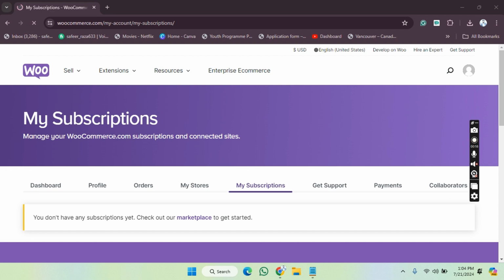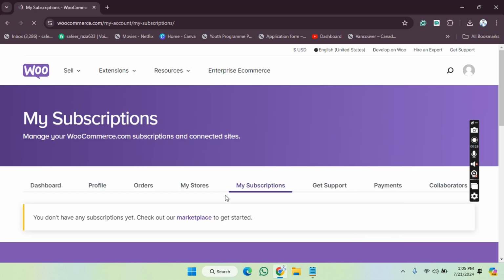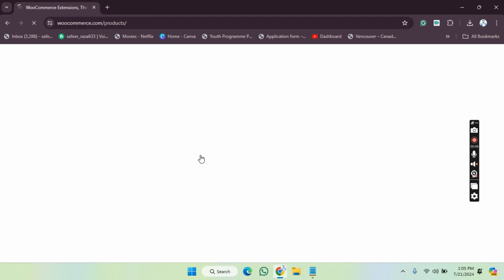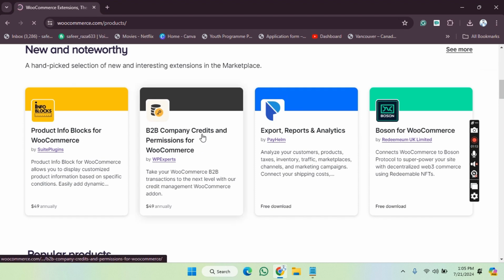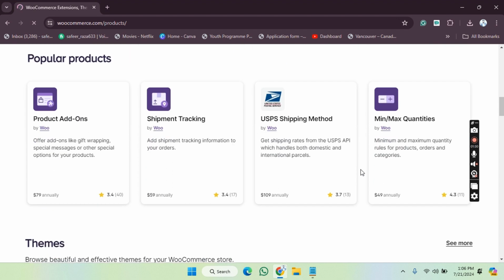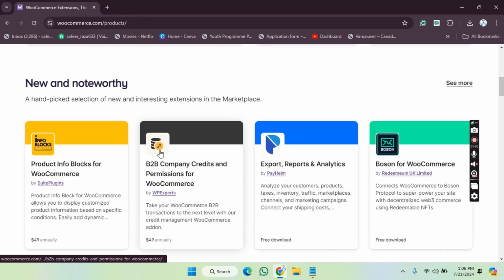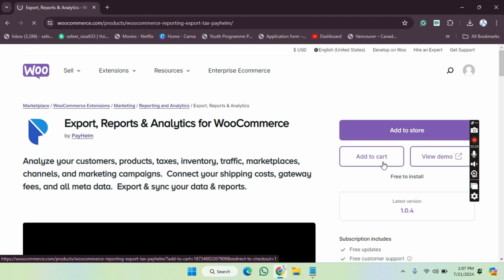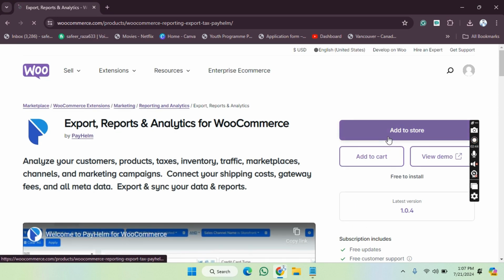How to Use My Subscriptions Option on Woocommerce [easy]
In this video, I'll guide you through how to use the "My Subscriptions" option on WooCommerce. Start by logging into your WooCommerce account and navigating to the "My Subscriptions" section. I'll show you how to view your current subscriptions, manage your subscription details, and make any necessary changes. Whether you need to update payment information, change your subscription plan, or cancel a subscription, this guide will help you do it all smoothly.